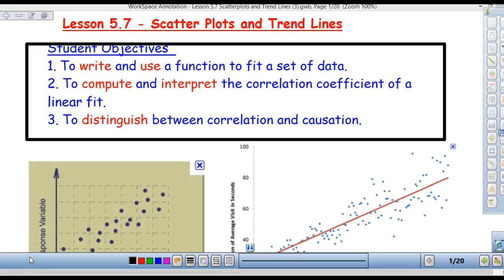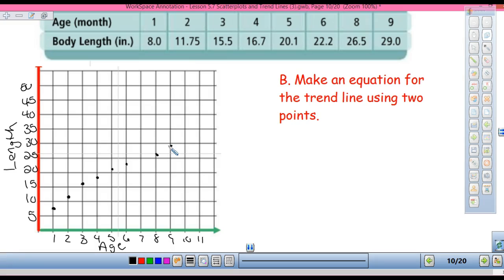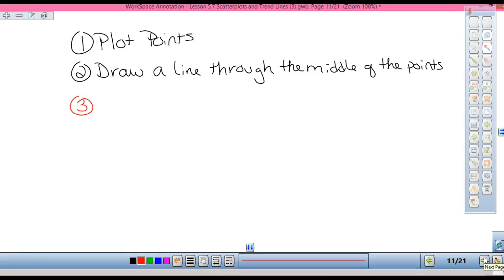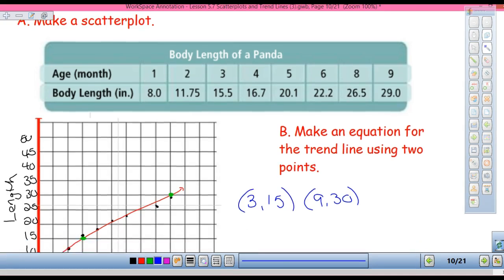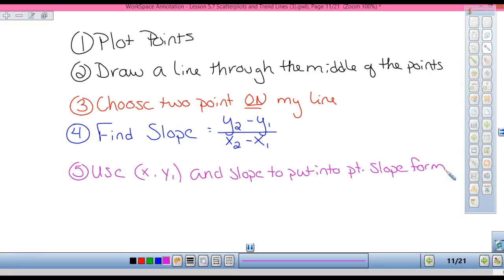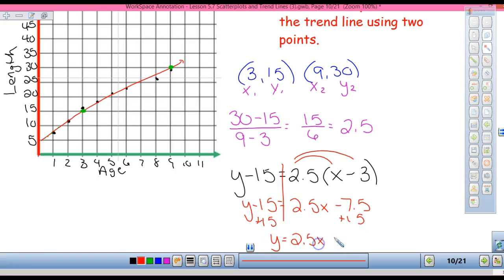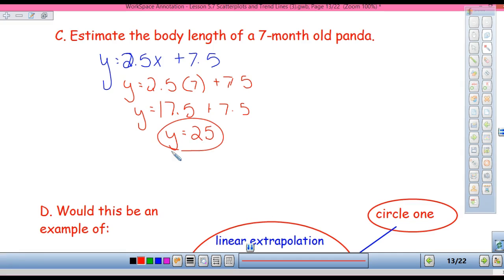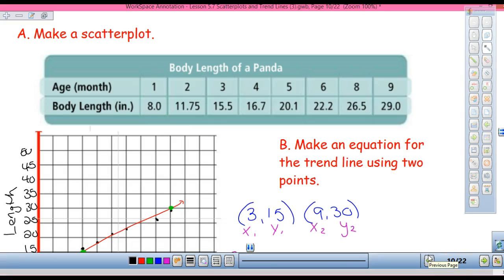Line of Best fint by hand